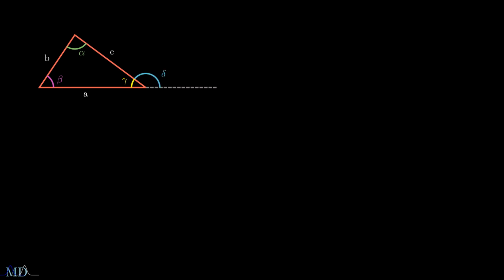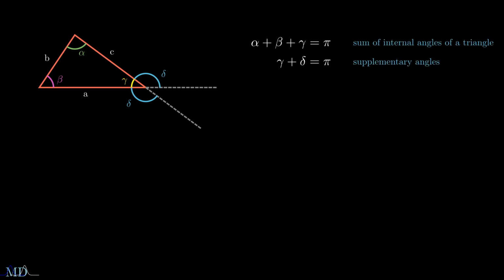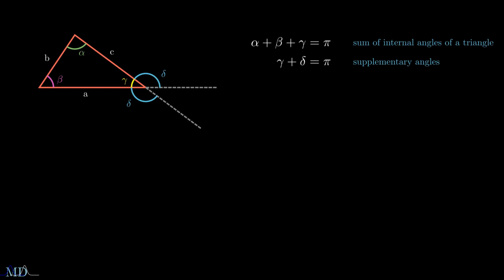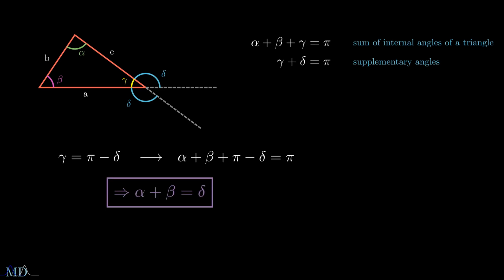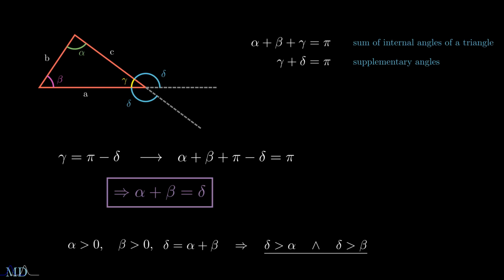Exterior Angle Theorem (Strong Form)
The Exterior Angle Theorem, in the strong form, is one of the most important theorems of high school geometry. It's easy to prove and it is very useful for solving exercises.

The purpose of the  channel is to cover most of the high school math program, expecially euclidean geometry, analytic geometry, trigonometry and  calculus. I aim to merge theory and practice, so you'll find proofs of theorems and exercises.

This channel uses manim, a python library for mathematical animations.